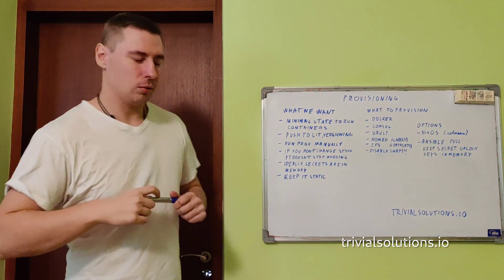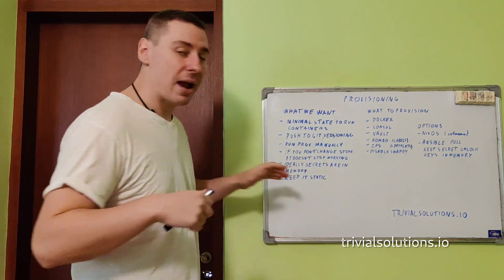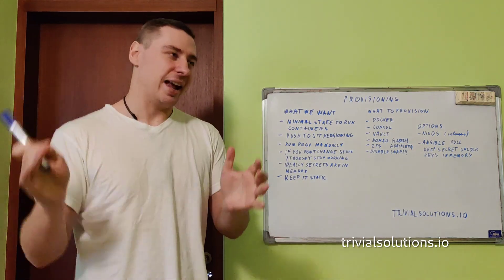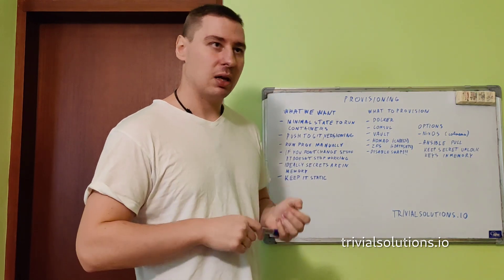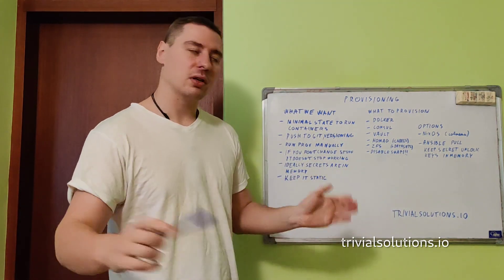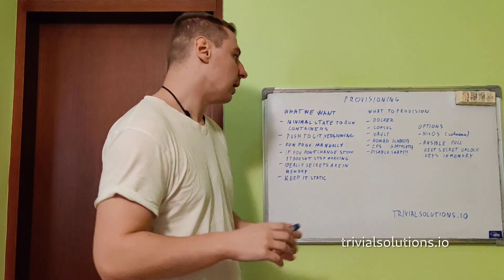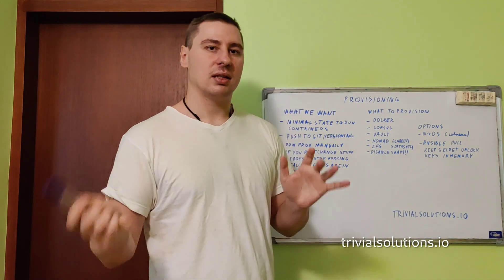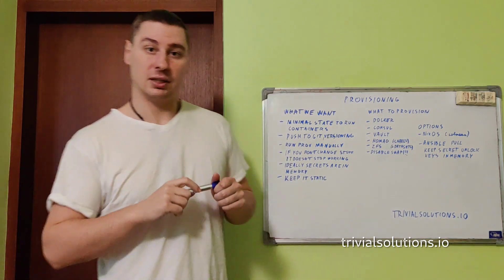High level overview of server provisioning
here.

Today I'm talking about what I use for provisioning servers and what are the nuances and concerns about provisioning.